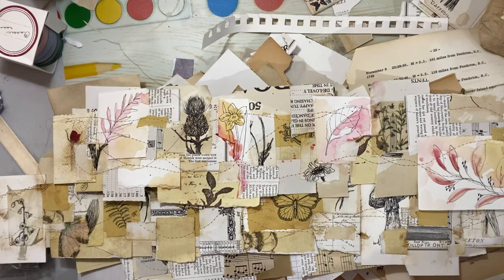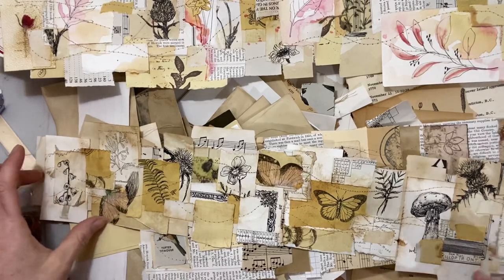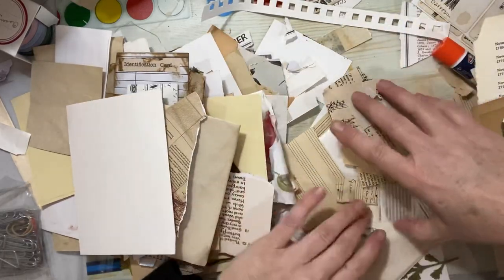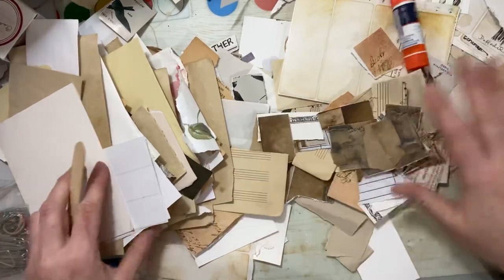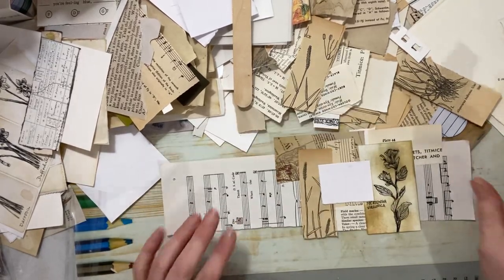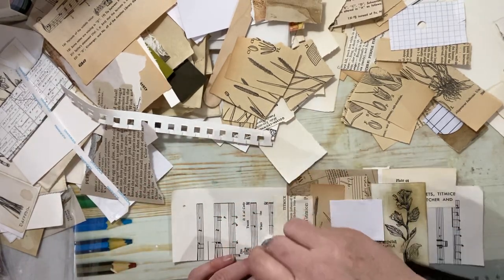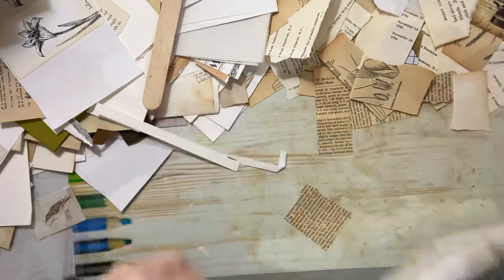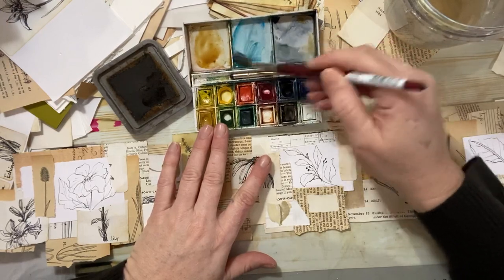Snippet rolls with watercolour, oh my!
Hello everyone,
My name is Michele and this is the Creative Cove. Thank you for joining me today.

Todays video is snippet tools with quickie sketches and watercolour scraps. You can build themes and ideas as you go.

These snippet rolls come in real handy when building ephemera. And with the watercolour you can hear these to any colour you like.

I hope you enjoy the video and hope to see you again soon. Thank you for stopping by

Happy Crafting!

Etsy  thecreativecoveCA